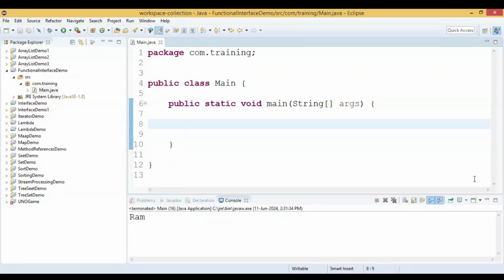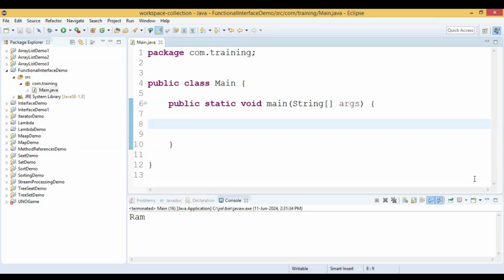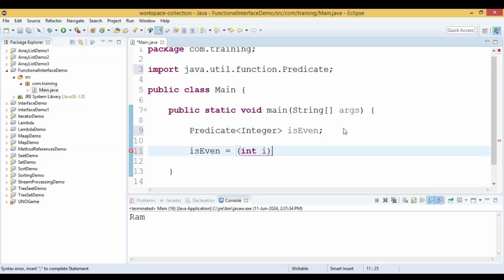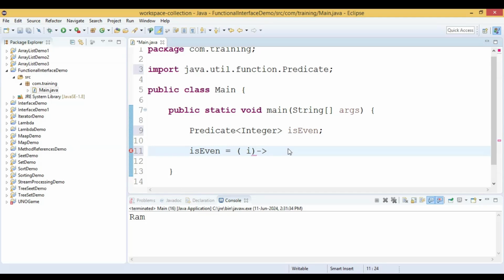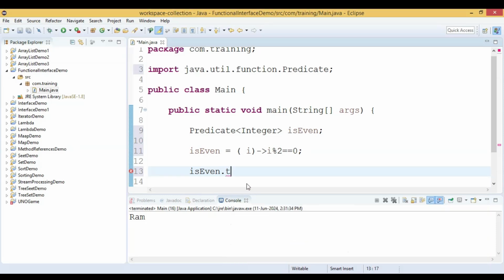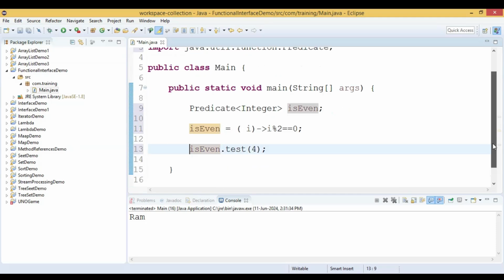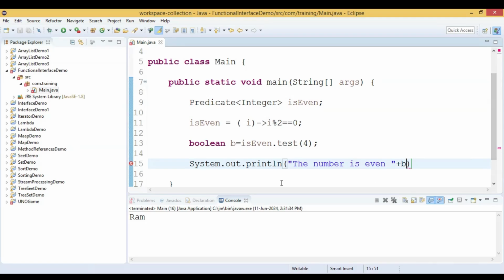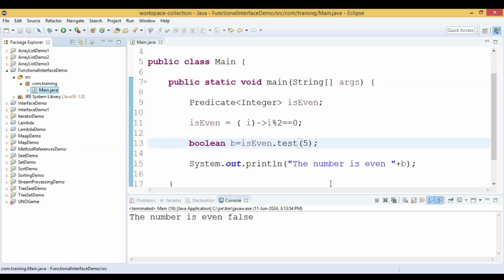10 - Predicates - Java for beginners | Javacharya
This video is about Predicates